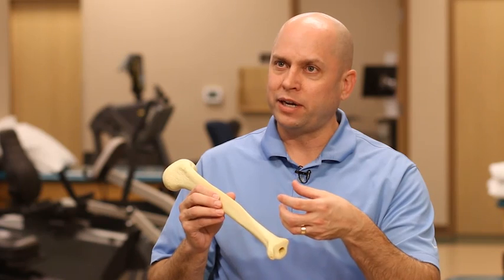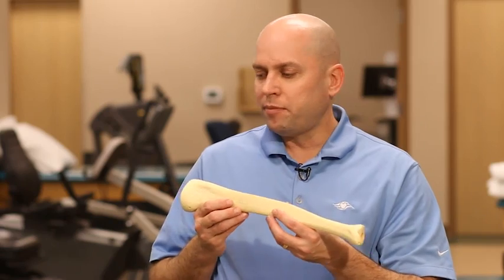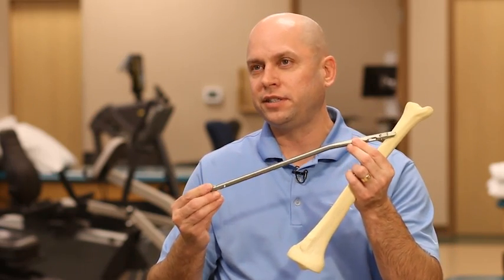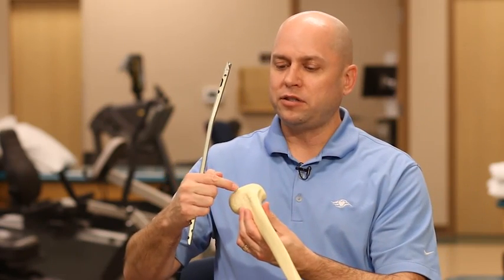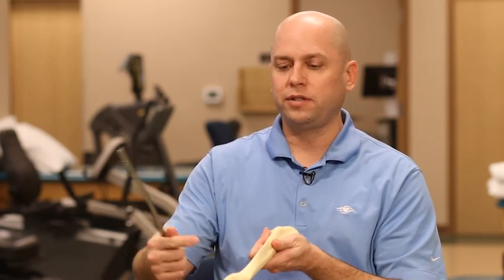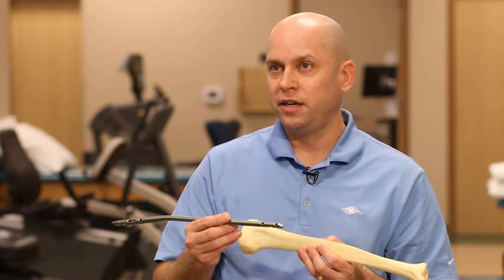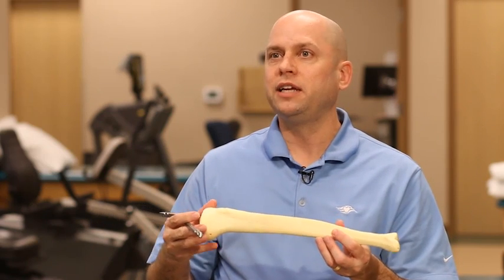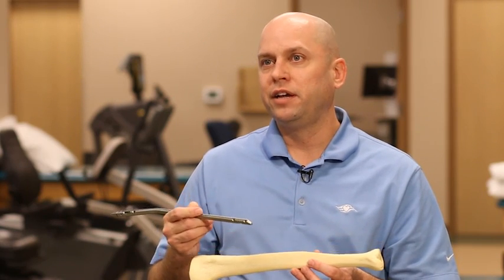Anderson Silva Injury: Insight on his broken leg (tibia) treatment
Sports Medicine doctor David Schillen, MD, gives insight into the treatment of Anderson Silva's leg injury sustained during his December 28, 2013 UFC 168 fight with Chris Weidman. Dr. Schillen explains the use of the intramedullary nail (IM nail) that was used in Anderson Silva's broken leg treatment. This video was shot January 16, 2014.